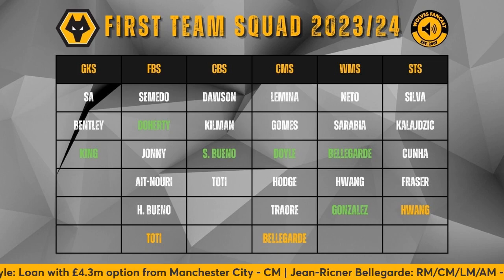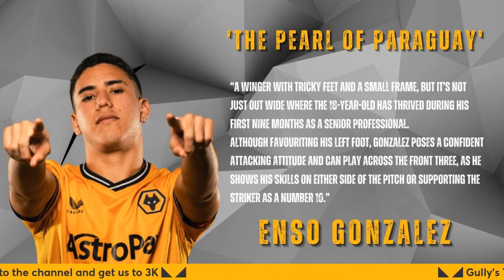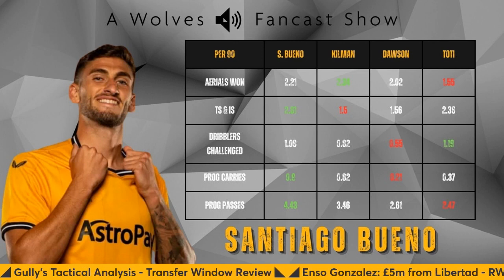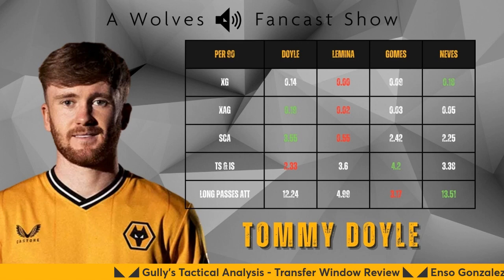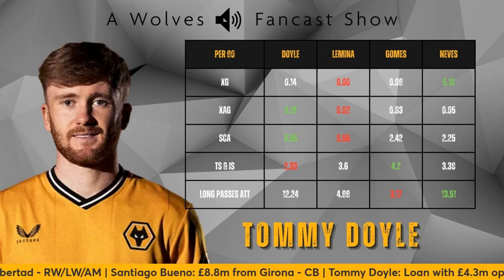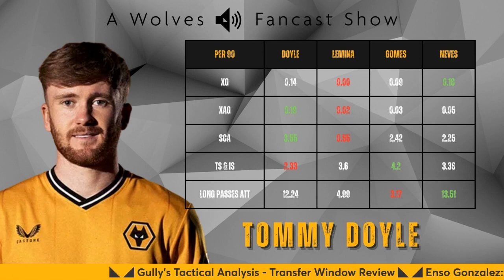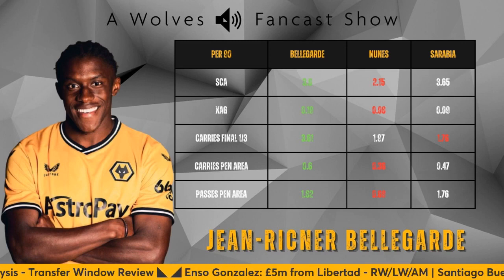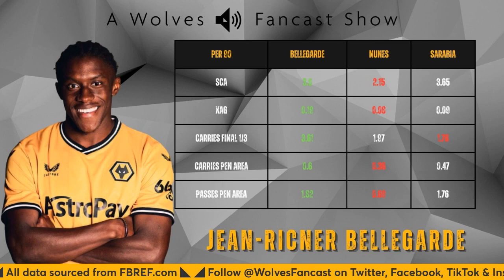Gully's Tactical Analysis - Incoming Wolves Transfers Reviewed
Gully takes a data-led look at Wolves' newest arrivals after a flurry of activity at the end of the transfer window: